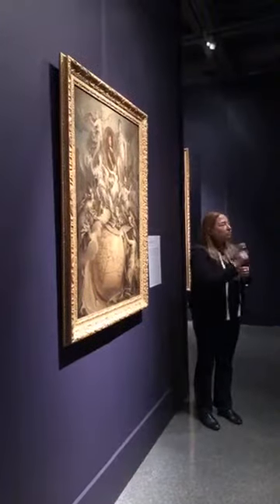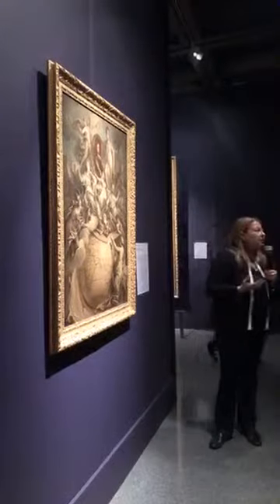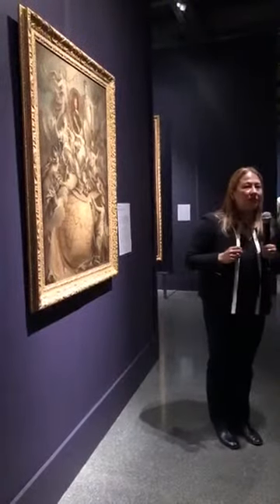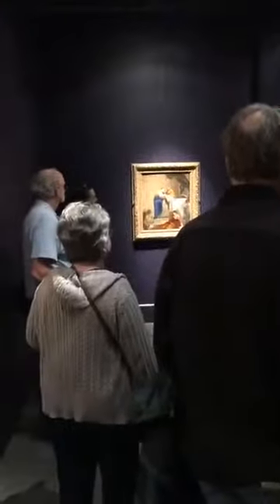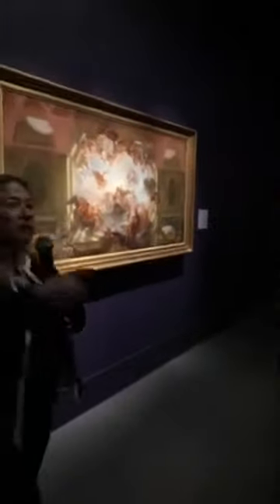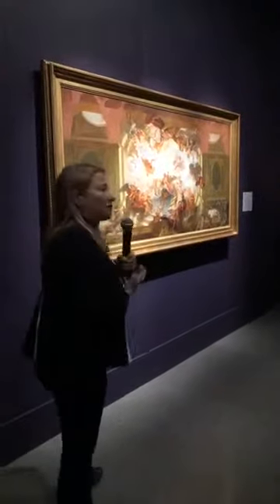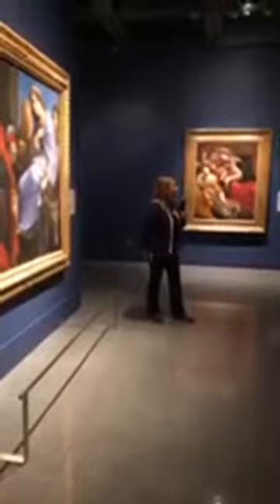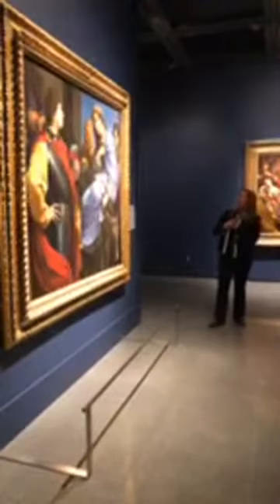Gallery Talk: "The Orléans Collection" with Vanessa Schmid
Noontime talks are casual conversations between artists, curators, and other special guests with NOMA visitors frequently scheduled throughout the year. Louisiana residents receive free admission to NOMA on Wednesdays courtesy of The Helis Foundation.

Join Curator Vanessa Schmid for a discussion about the exhibition The Orléans Collection.